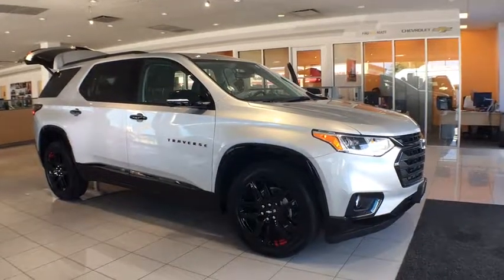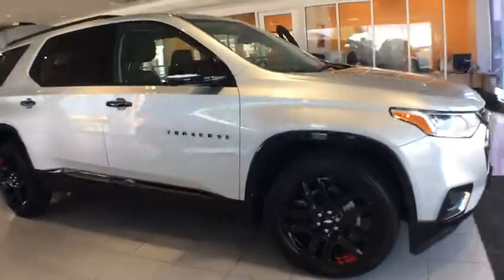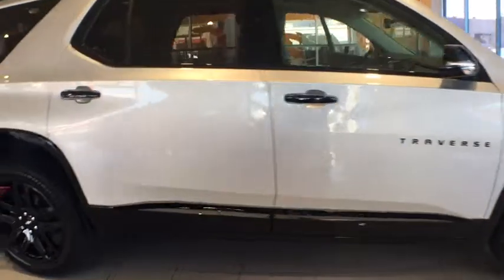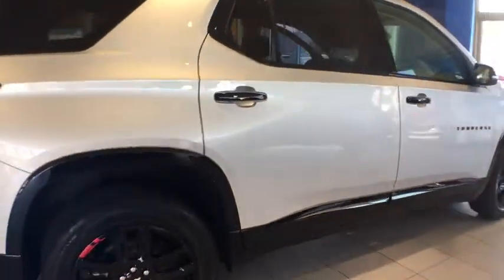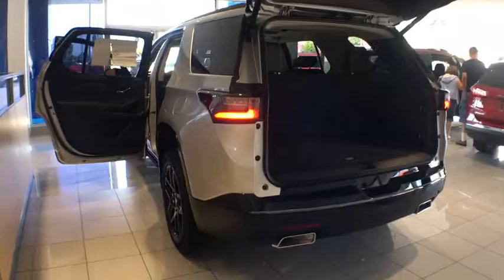2018 Chevrolet Traverse Hicksville, Huntington, Levittown, Freeport, Westbury, NY 18T140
2018 Chevrolet Traverse